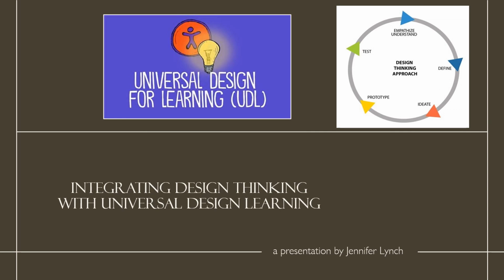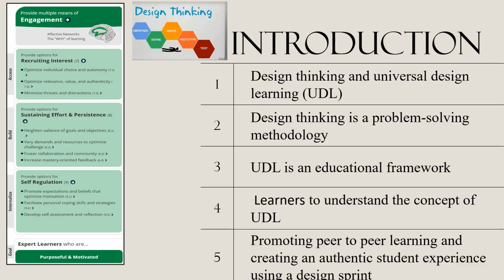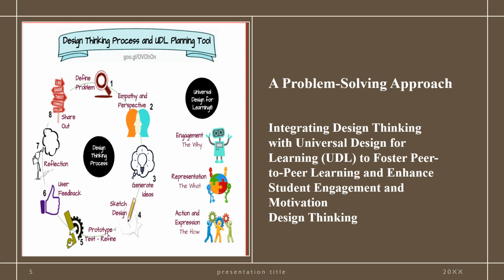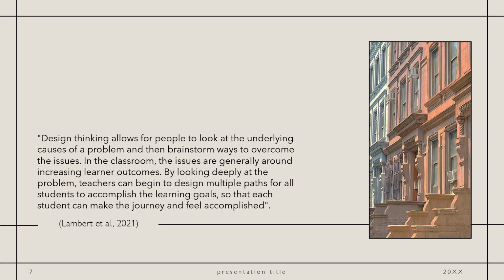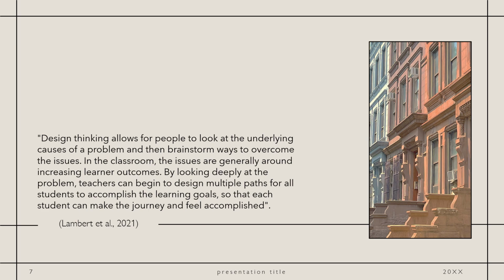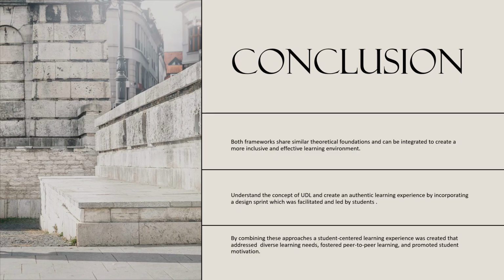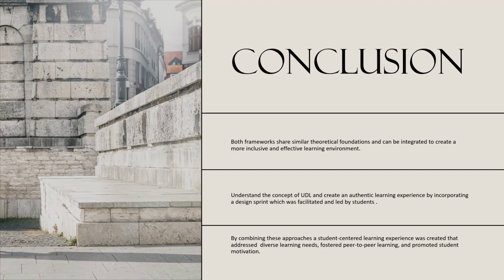Integrating design thinking and universal design for learning